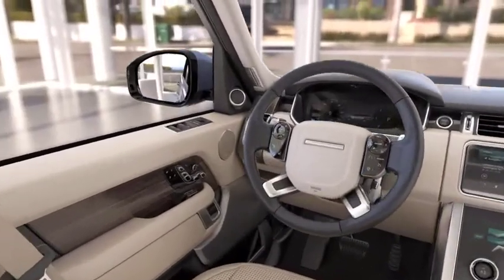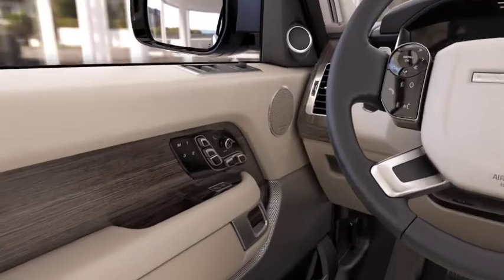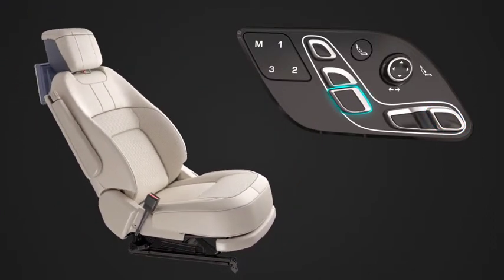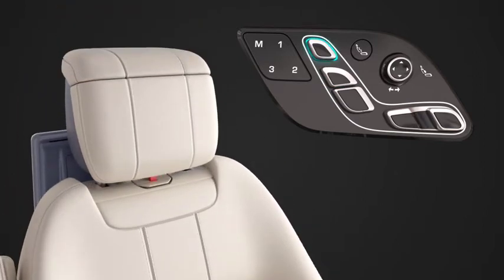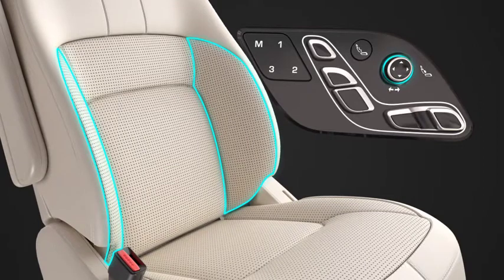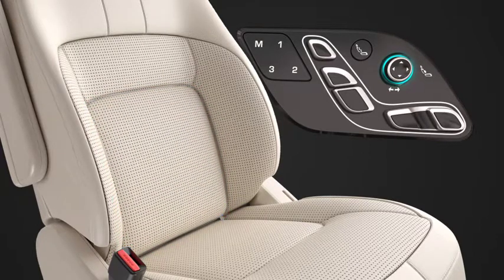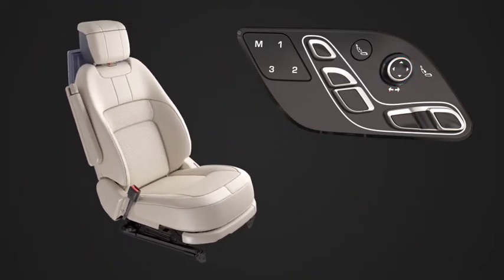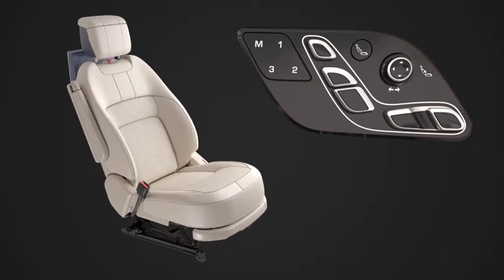Range Rover 18MY: Executive Class Front Seat Adjustment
This video shows you how to adjust the front seat using the controls located on the door panels.